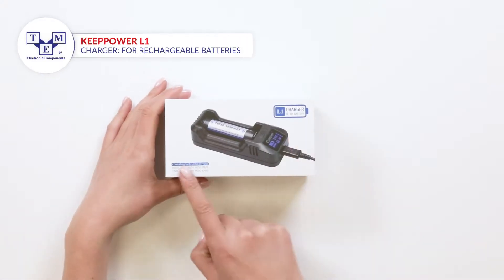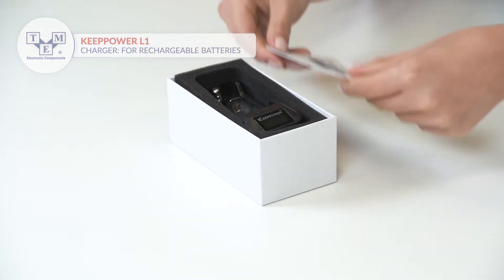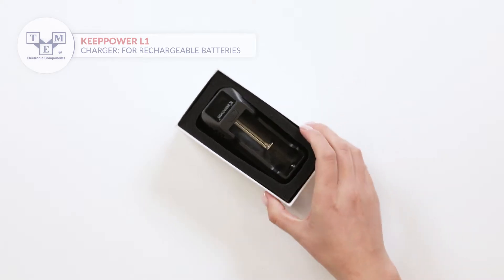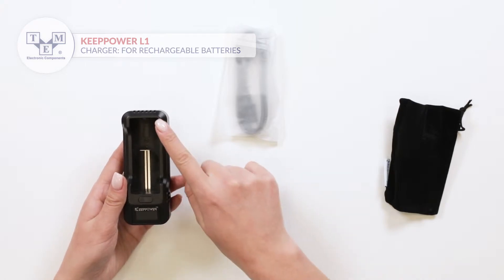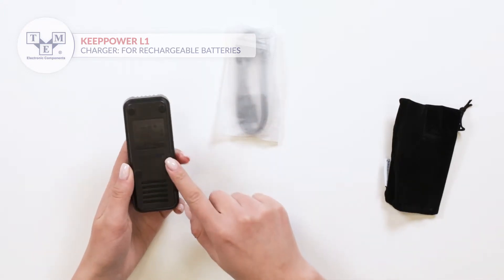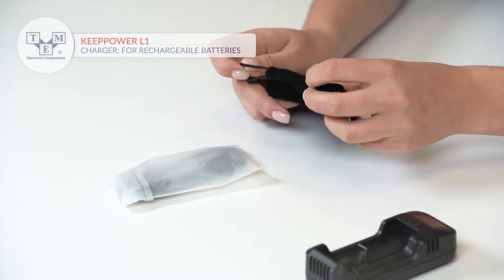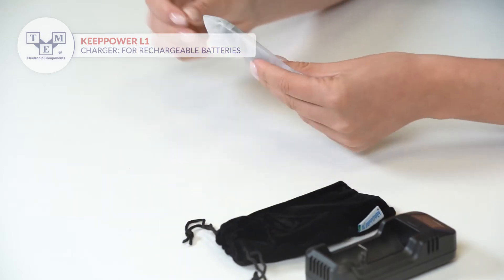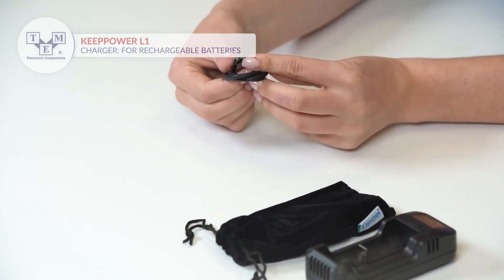KEEPPOWER L1 - Charger: for rechargeable batteries - UNBOXING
Type of charger: for rechargeable batteries
TME Symbol: KEEPPOWER-L1